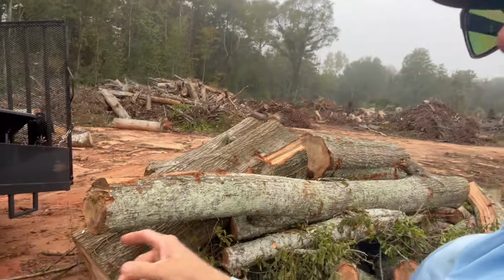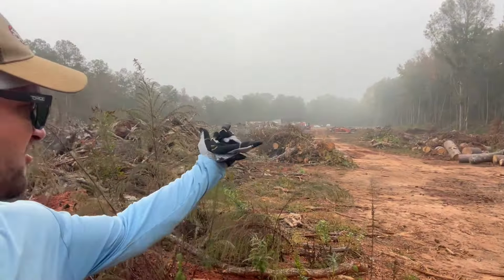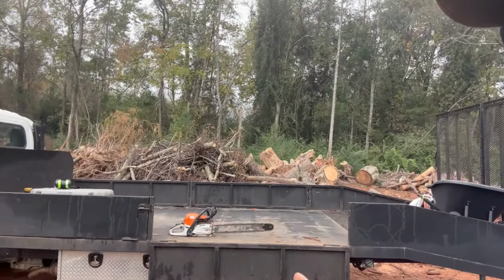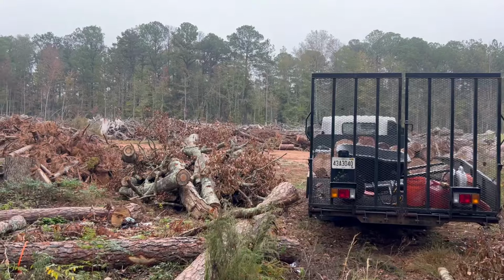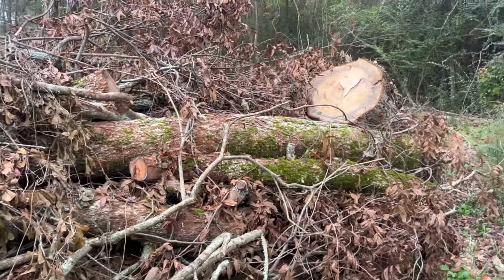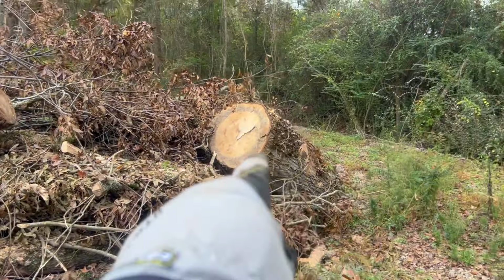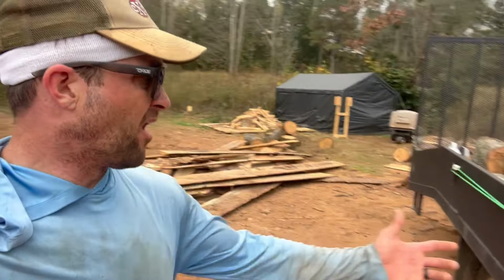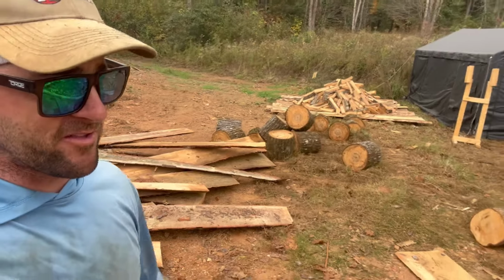Bucking Pecan and Water Oak logs with Stihl 362C ! Huge Pecan Score!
Bucking Water Oak and Pecan logs! Using Stihl 362 c saw! Huge Pecan score and showing woodyard progress at the end!